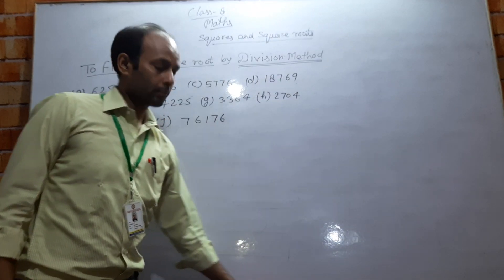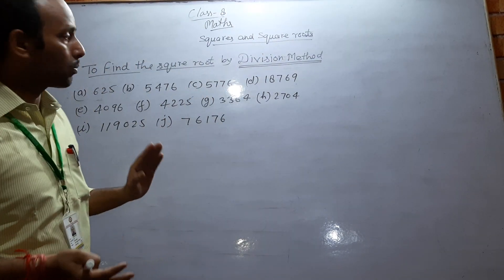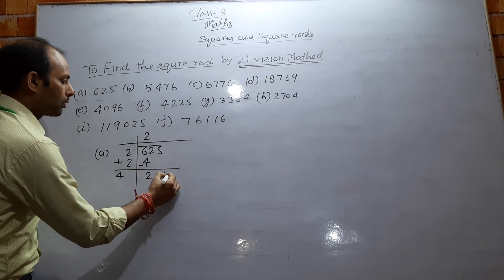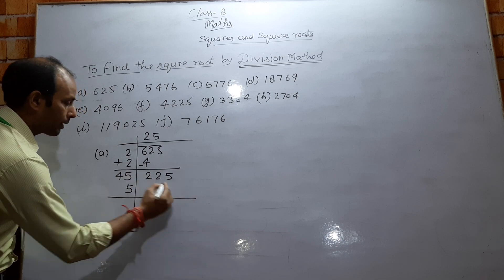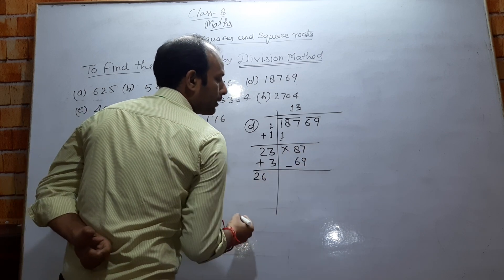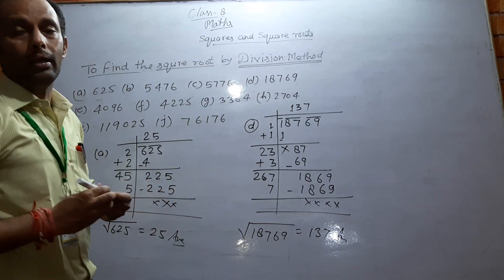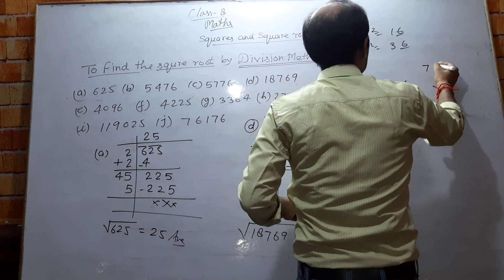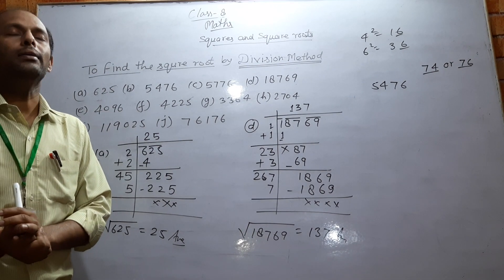Class 8th Maths (Square Roots by Division Method)